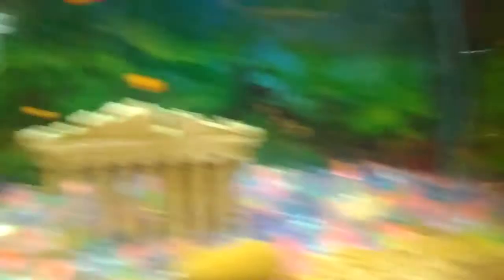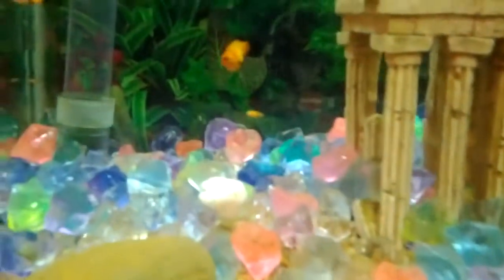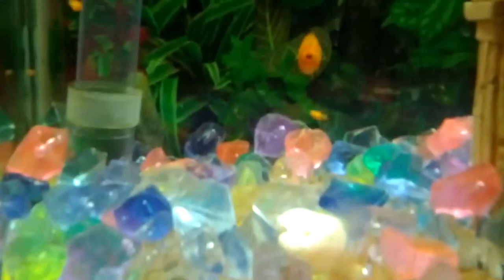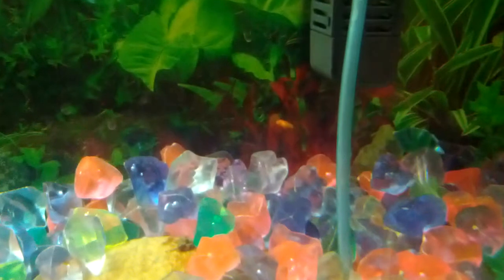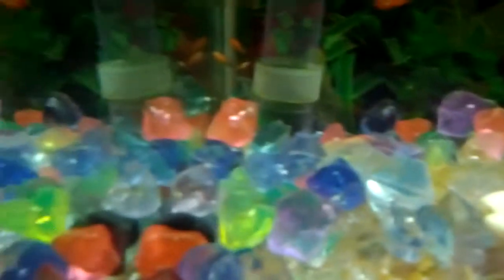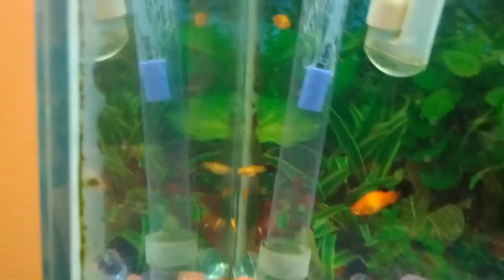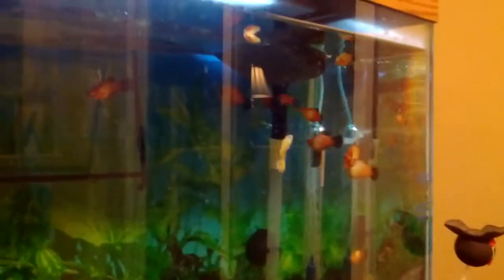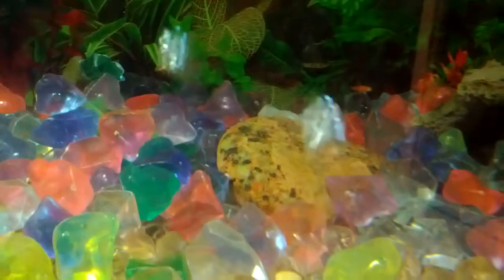2013.10.07 - Fishy Update